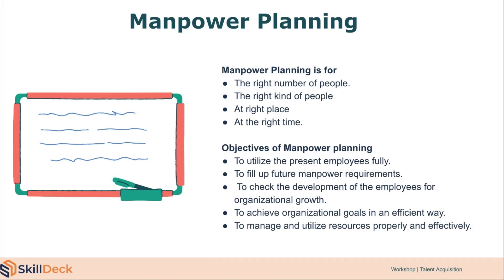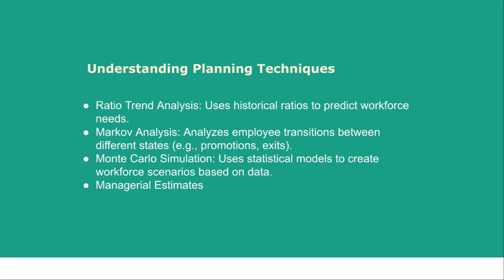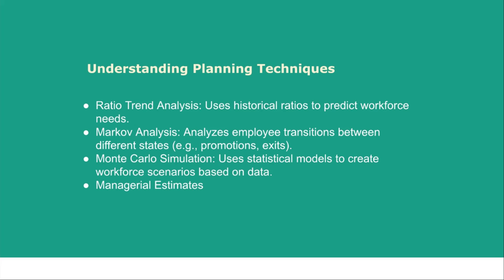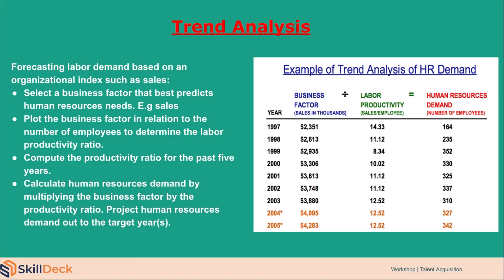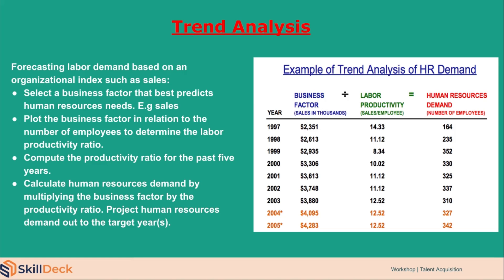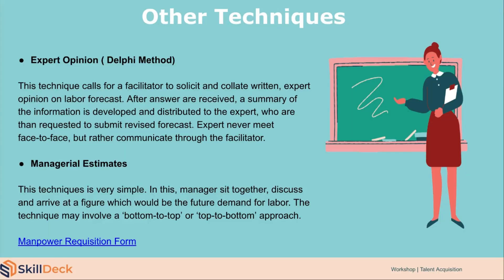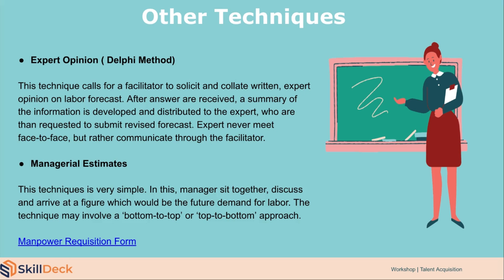Manpower Planning: The Ultimate Guide for 2025 | Part 1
Learn about the secrets of effective manpower planning in our latest video, where we break down powerful techniques that can transform your HR strategy! 🚀

In Part 1 of our series, we delve into three essential methodologies: Monte Carlo Simulation, Ratio Trend Analysis, and Markov Analysis. Whether you're an HR professional or a business leader, mastering these techniques will equip you to forecast workforce needs accurately and ensure your organization is always one step ahead.

What You Will Discover:
- Monte Carlo Simulation: Learn how this statistical technique can help you predict staffing needs under varying scenarios, providing you with data-driven insights to make informed decisions.
- Ratio Trend Analysis: Understand how to leverage historical data to identify trends and forecast future manpower requirements effectively.
- Markov Analysis: Explore this fascinating method that allows you to model employee transitions and predict future staffing levels based on current workforce dynamics.

Join us on this enlightening journey to elevate your manpower planning skills!

About skilldeck